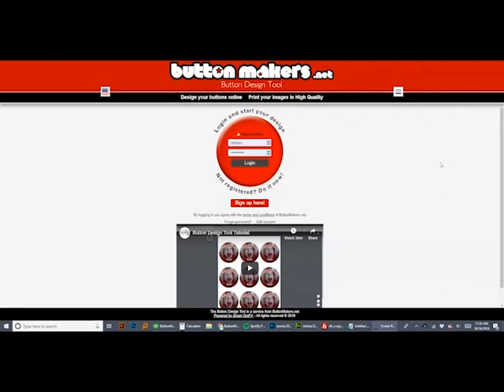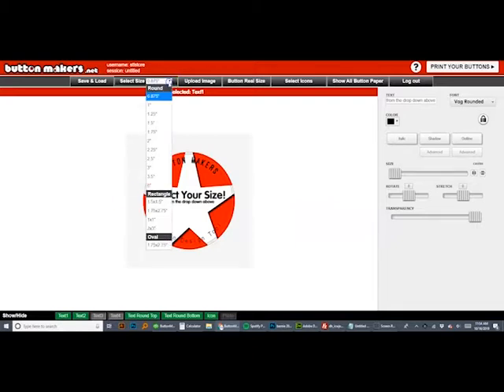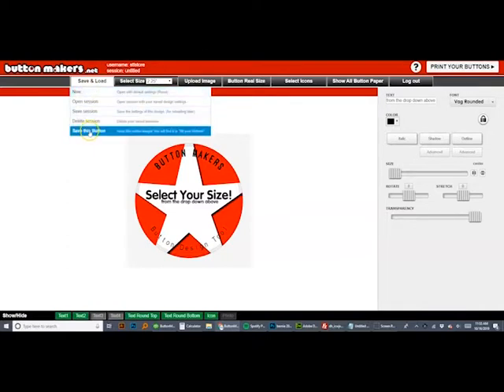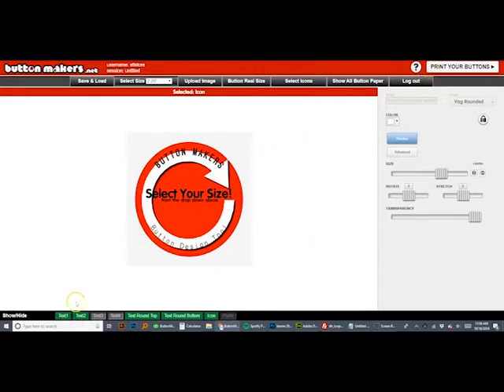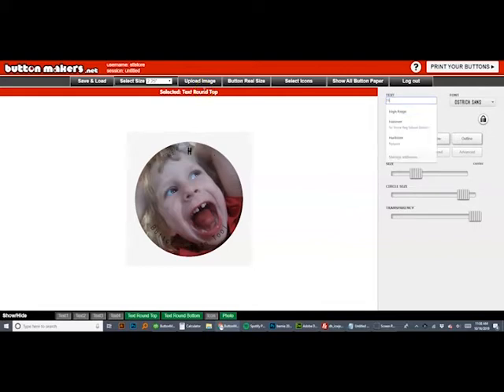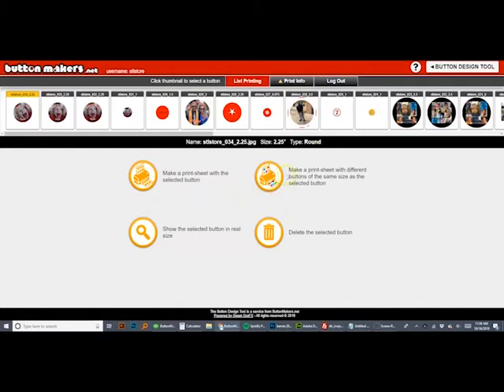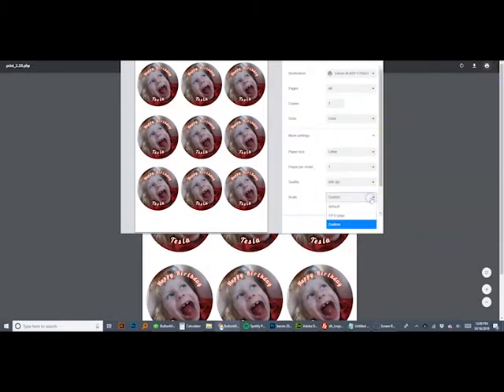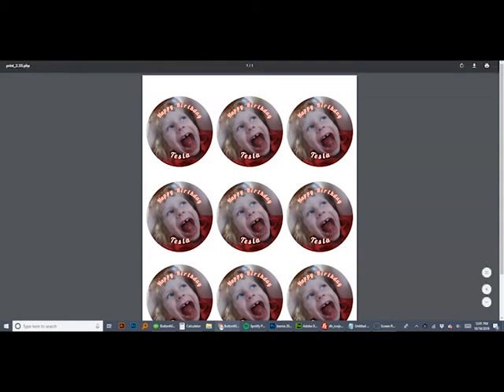Button Design Tool Tutorial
Making your own buttons is easy with the online Button Design App from ButtonMakers.net. Just and sign up. It's free for everyone. But please buy your button stuff from ButtonMakers.net to show your support!